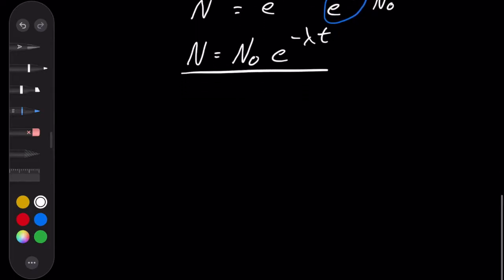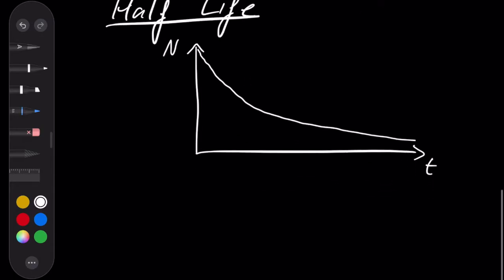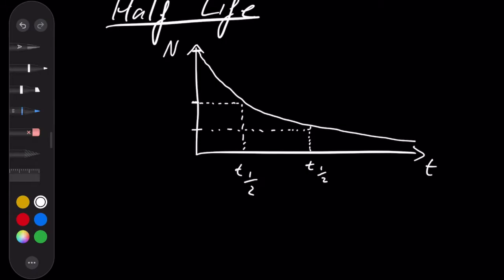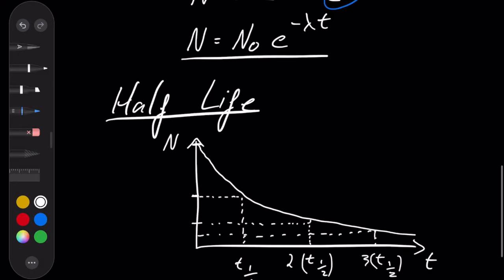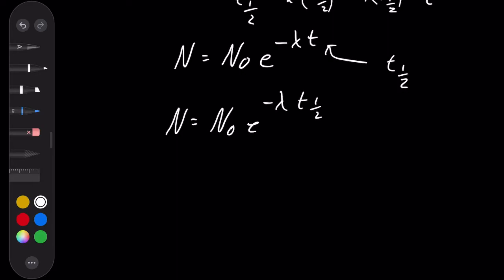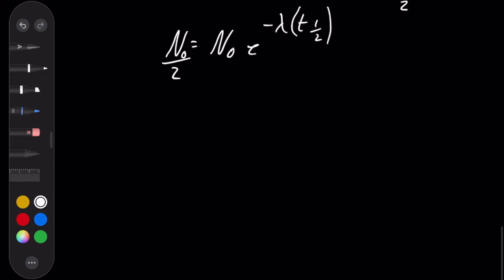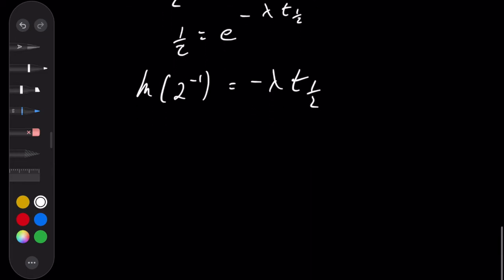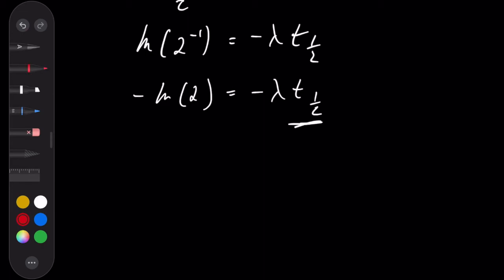half life from the decay constant